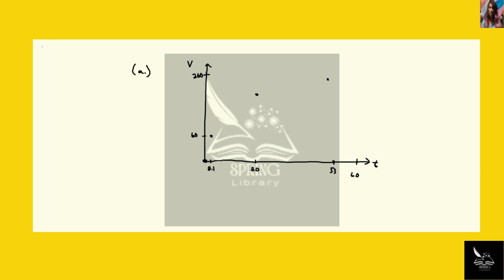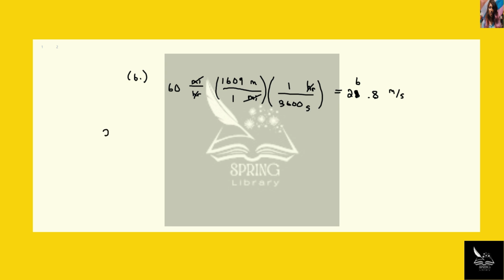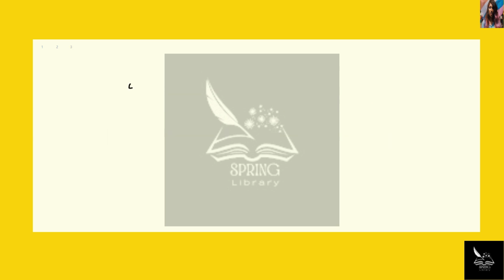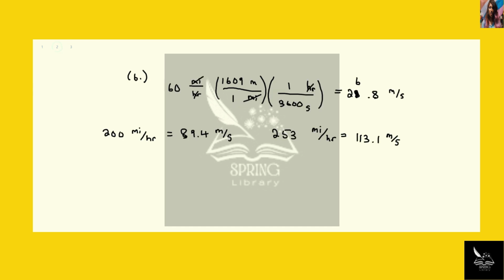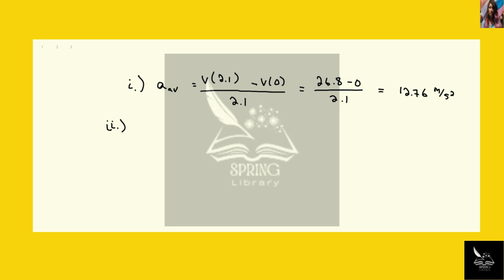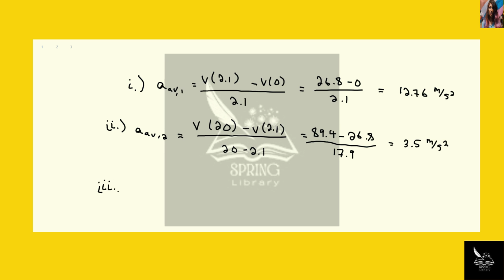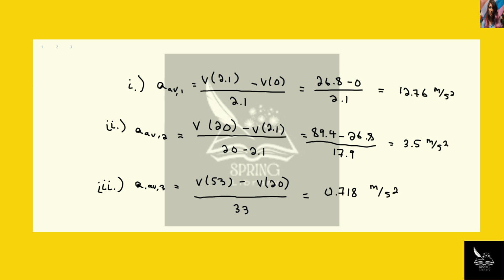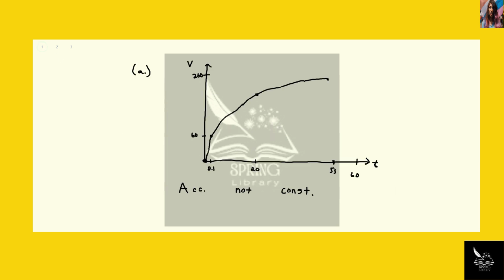The table shows test data for the Bugatti Veyron Super Sport, the fastest street car made. The car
The table shows test data for the Bugatti Veyron Super Sport, the fastest street car made. The car is moving in a straight line (the -axis). (a) Sketch a graph of this car's velocity (in mi/h) as a function of time. Is its acceleration constant? (b) Calculate the car's average acceleration (in m/s ) between (i) 0 and 2.1 s; (ii) 2.1 s and 20.0 s; (iii) 20.0 s and 53 s. Are these results consistent with your graph in part (a)? (Before you decide to buy this car, it might be helpful to know that only 300 will be built, it runs out of gas in 12 minutes at top speed, and it costs more than $1.5 million!